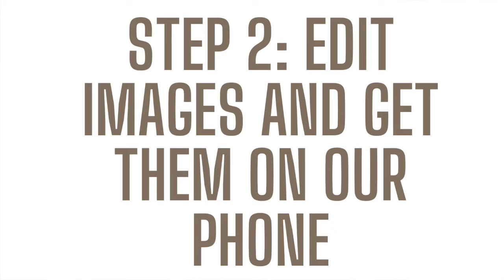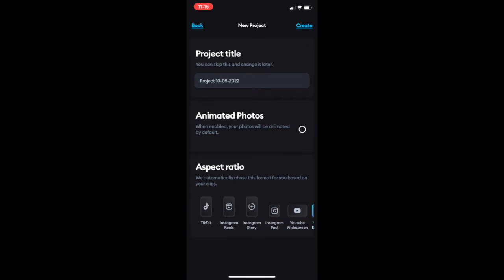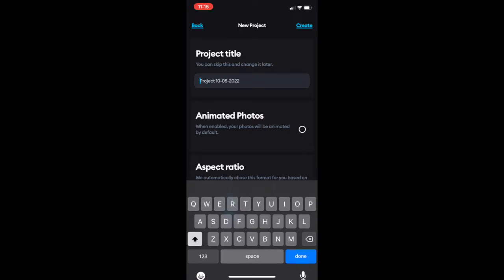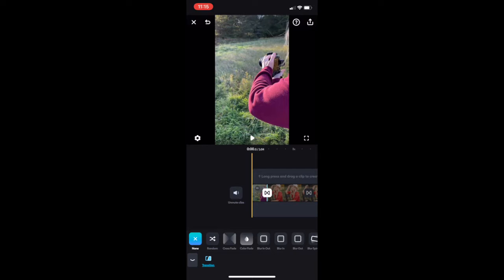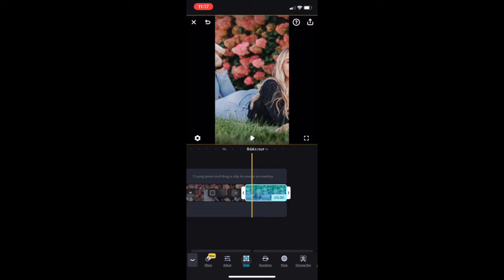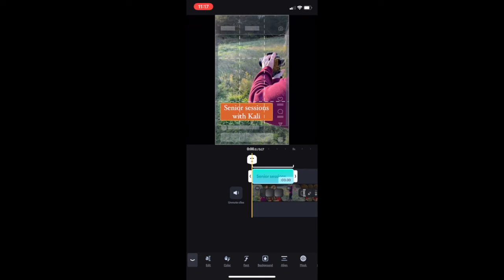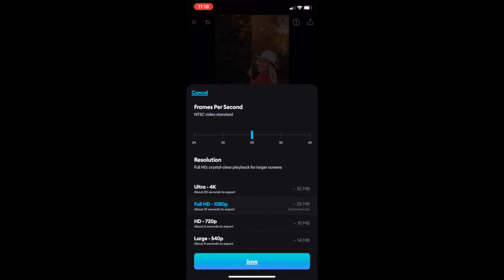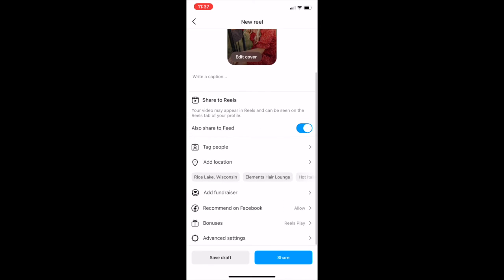Creating INSTAGRAM REELS for Photographers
CREATING INSTAGRAM REELS FOR PHOTOGRAPHERS  // Are you noticing that videos are being pushed way more right now on Instagram? It is frustrating as a photographer ora new photographer trying to book more sessions and show off your work when Instaram wants videos. We have found a super quick and easy way to show off our photographs by using Instagram Reels and an app called Splice. We are going to show you how we use this app to create Instagram Reels for our photography business.

🎧 Watch this video next for more tips and tricks:  ▼